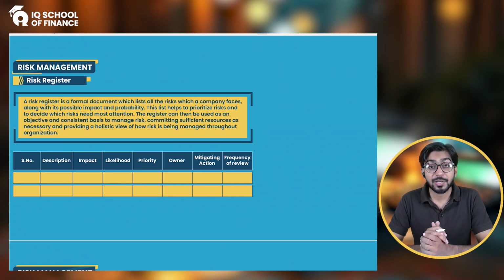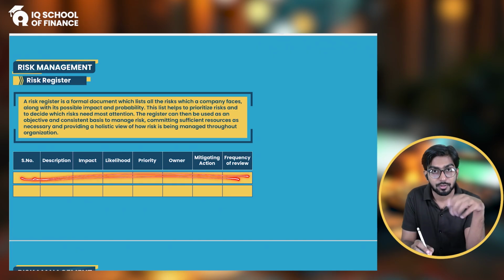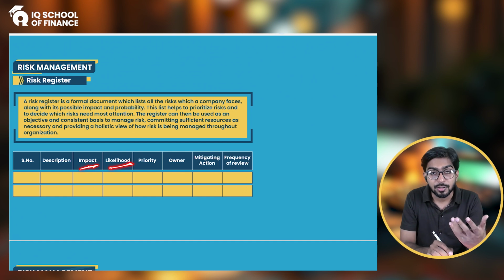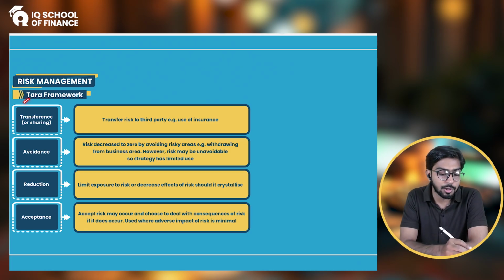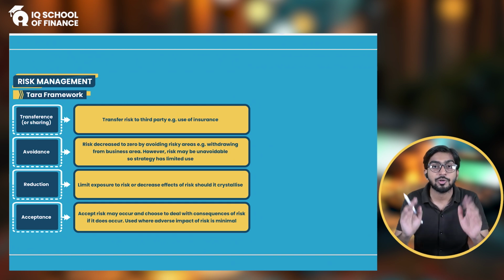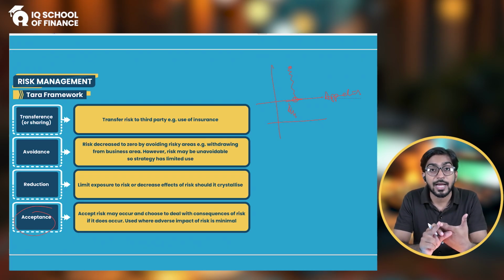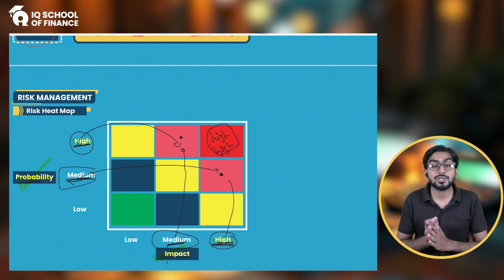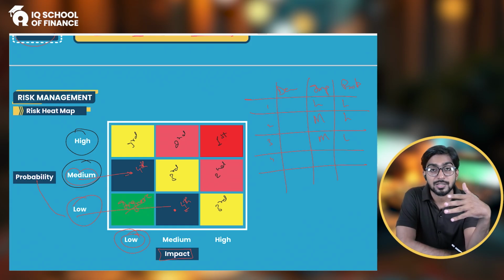ACCA | SBL | Risk Register, TARA Framework & Heat Map | by Musaddiq Keswani